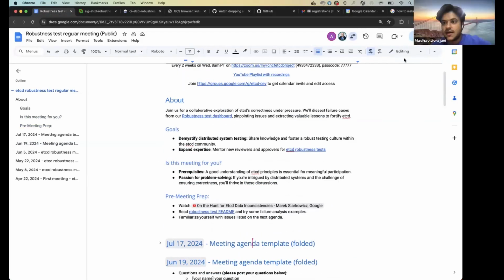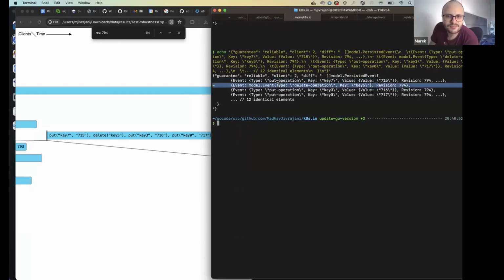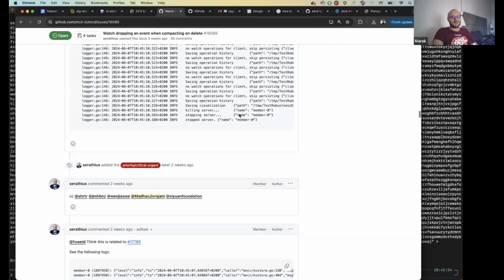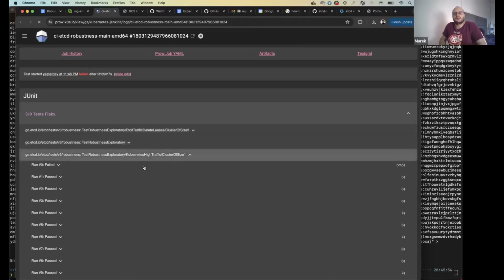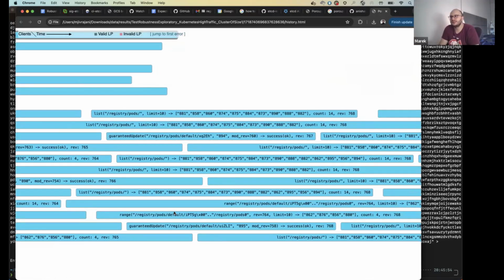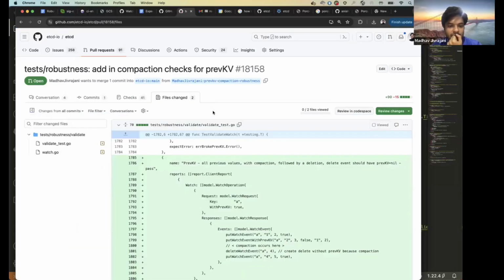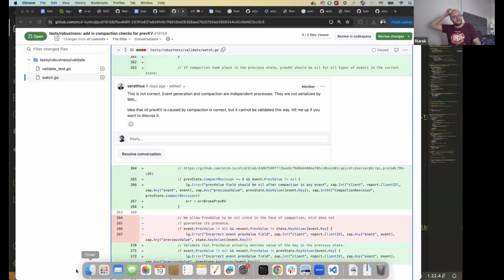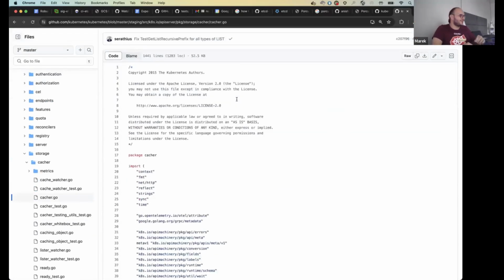etcd robustness meeting June 19th 2024